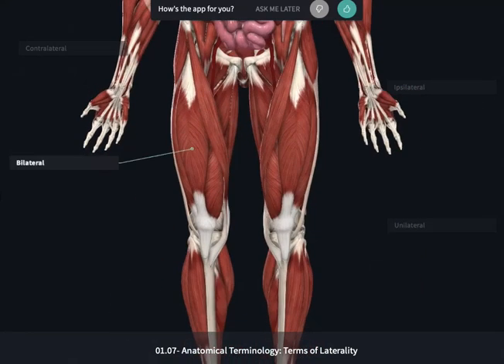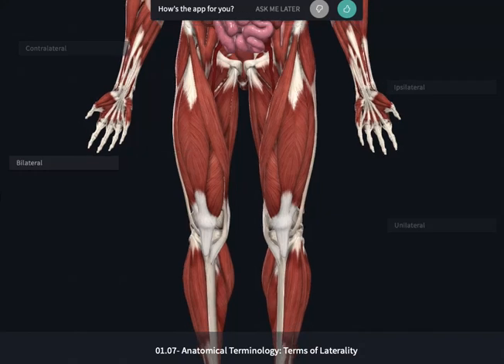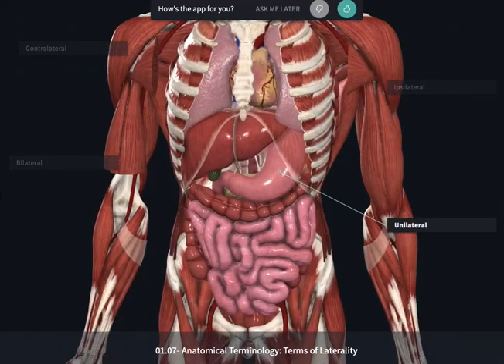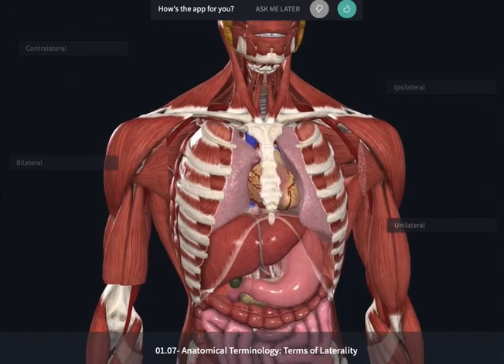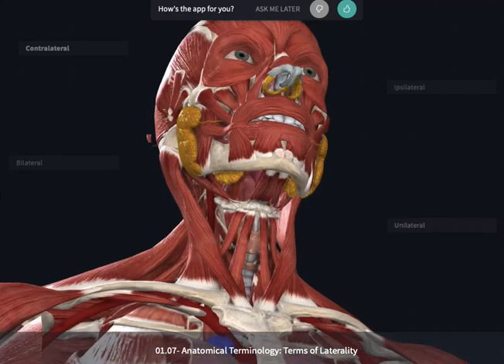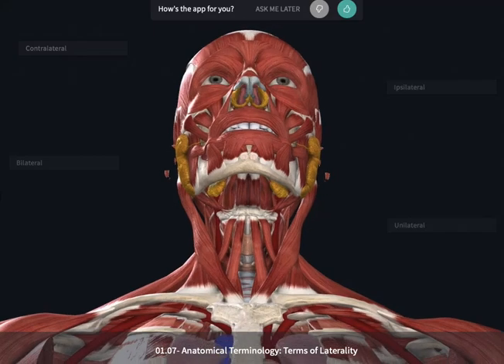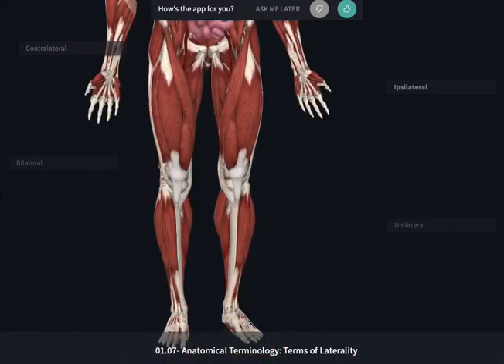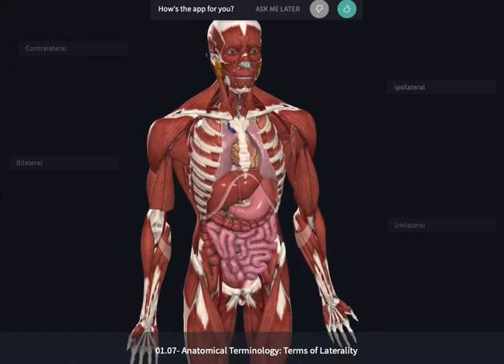Terms of Laterality